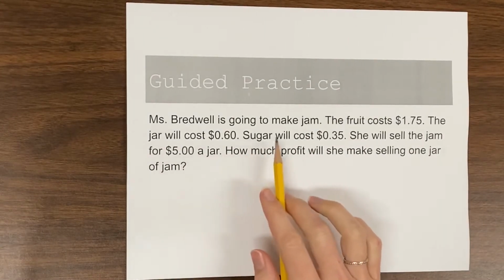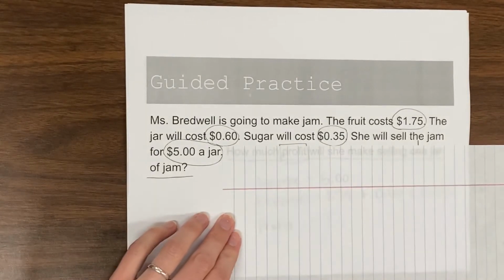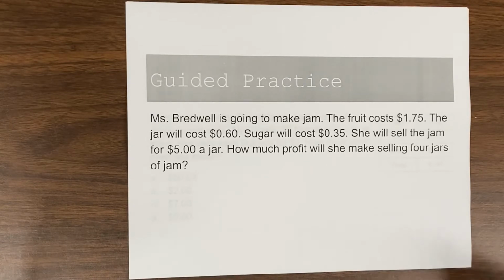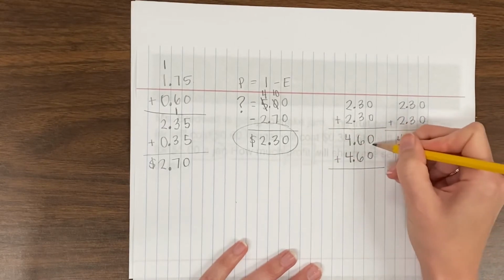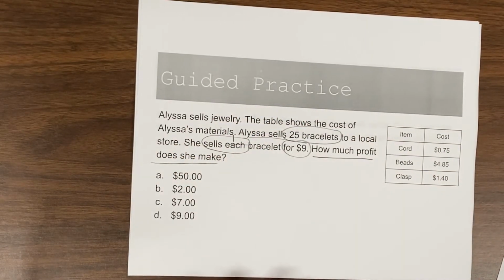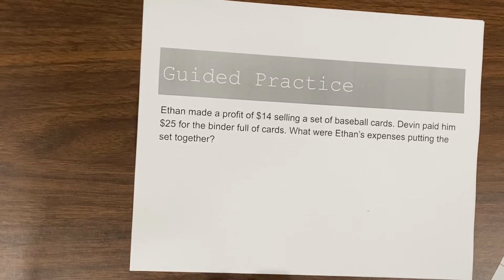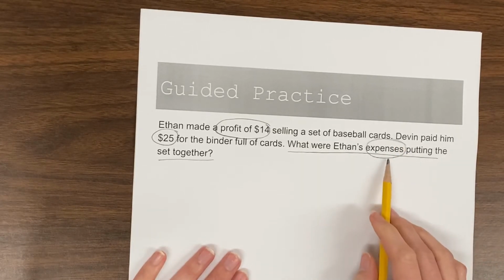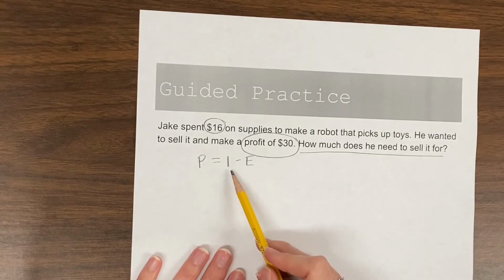4.10B Calculating Profit Guided Practice